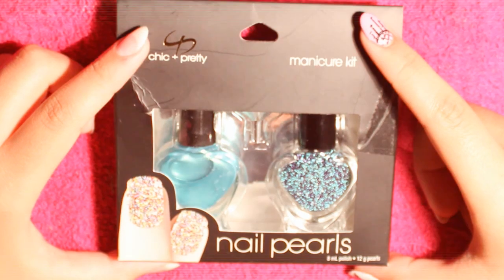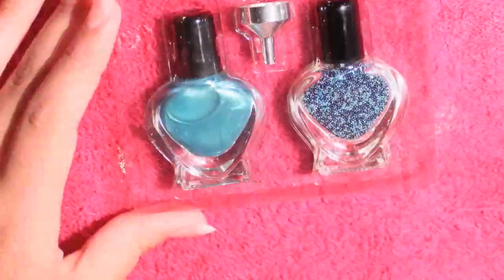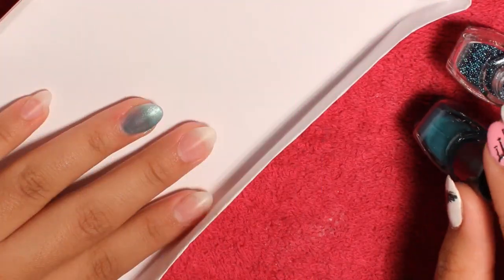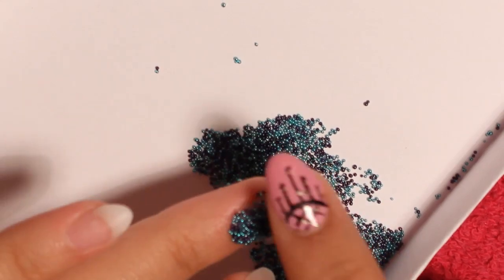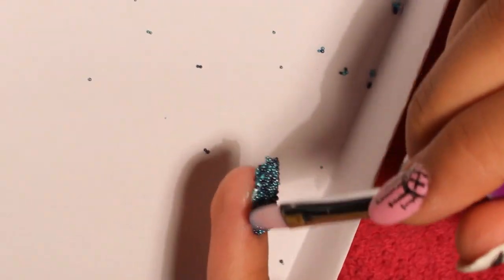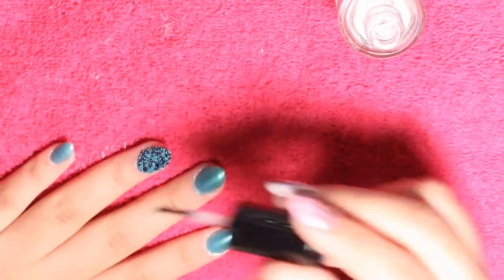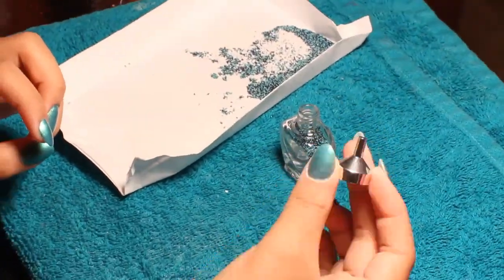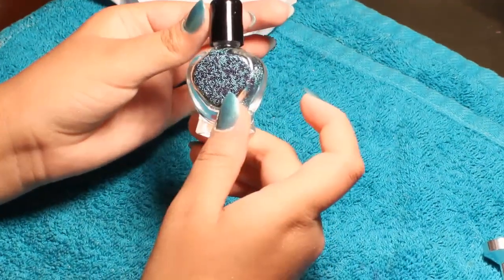Caviar Nails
belensworld's shared video file.